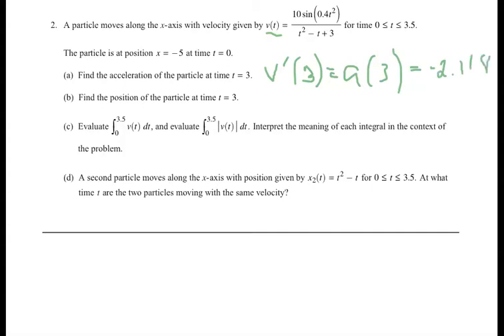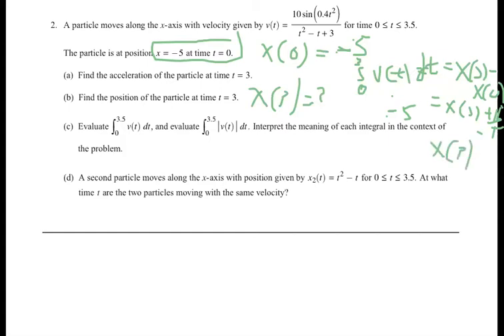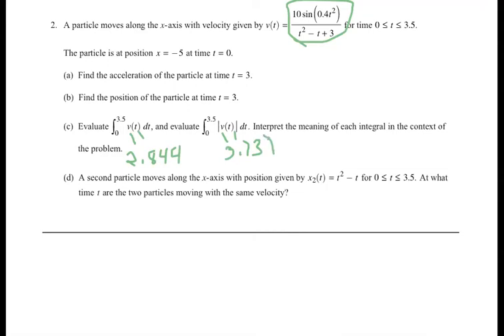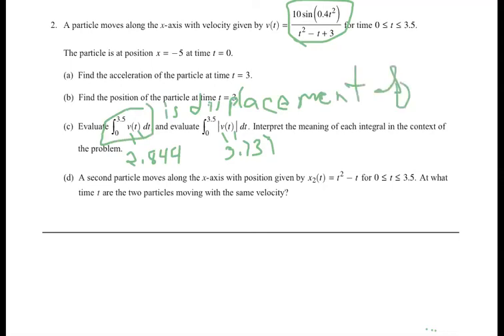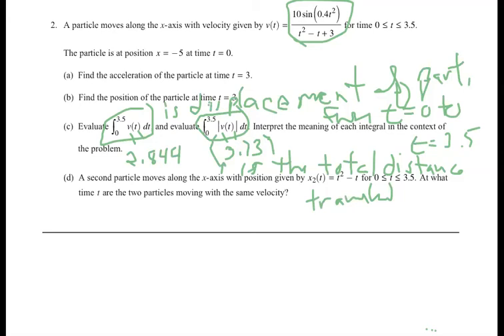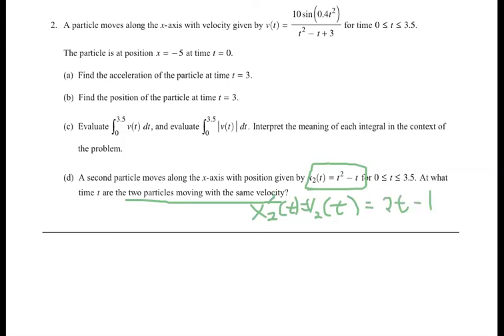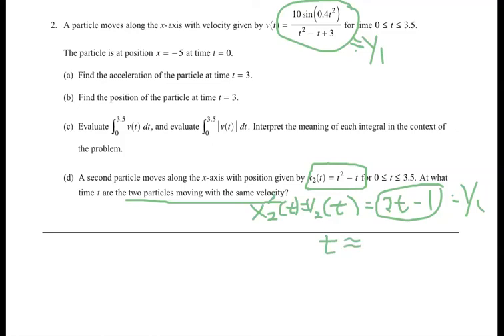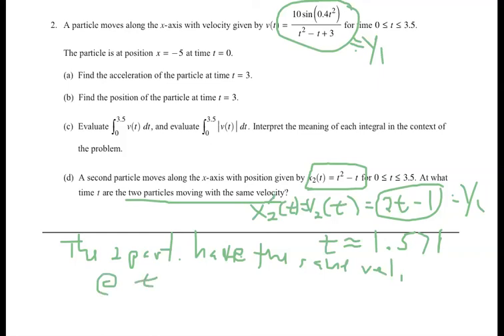2018 FRQ 2